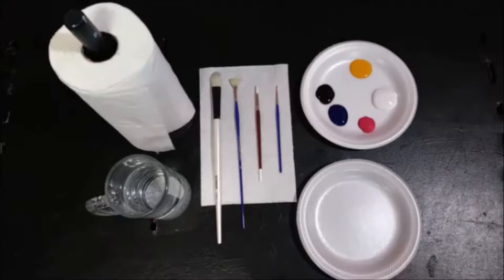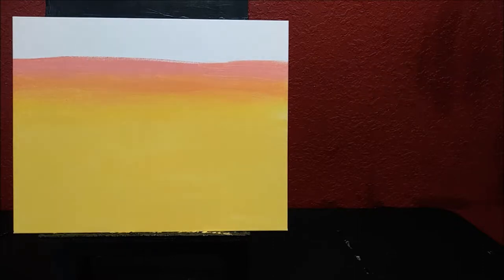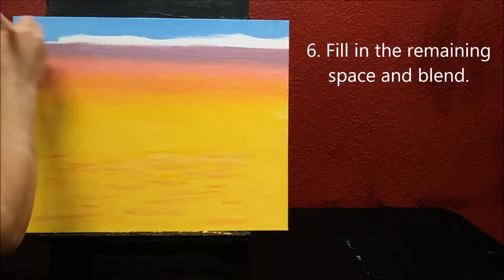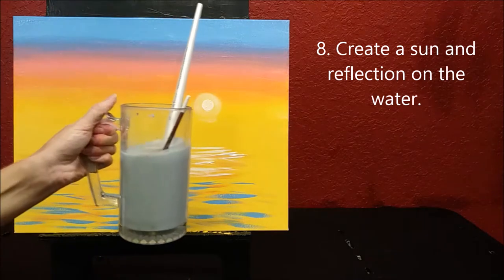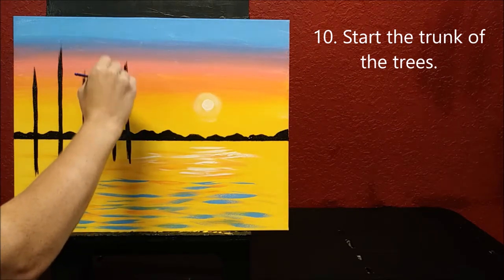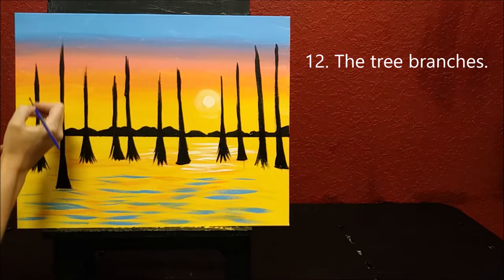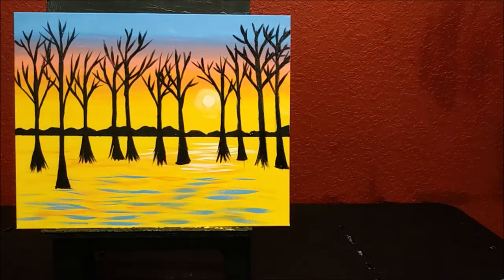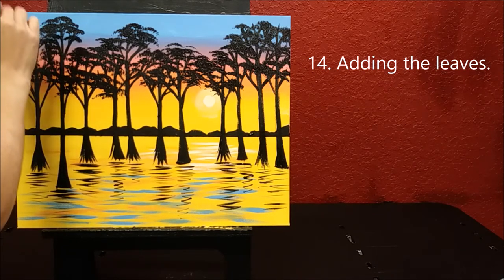Sunset Creek (Paint Along Studios TV)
Have you ever wanted to learn how to paint? This video is for you!
Enjoy   "Sunset Creek"    Happy Painting!

(PS Our videos are filmed without entertaining music on purpose. We want you to listen to your own music while you learn to paint! So crank up the tunes and paint on! )

At Paint Along Studios TV (PASTV) we aim to make painting fun.  Whether you are a beginner or experienced artist you will enjoy our step-by-step style that will take all the stress out of painting.

Our classes are designed to be used alone or in a group with friends.  Best part of PASTV is that you can choose to paint whenever it is convenient for you (day or night).

Here is a list of Supplies:
16x20 canvas
Acrylic paints: White, Mars Black, Phthlo Red(Pink), Phthlo Blue, Deep Yellow
Brushes: #10 Filbert Brush (Stiff Bristle), #2 Fan Brush, #6 Round Brush, #0 Script Brush
Other Supplies: Blue Tape, Styrofoam plates, Paper Towels, Table-Top Easel, Apron

if your area store does not carry art supplies you can also try